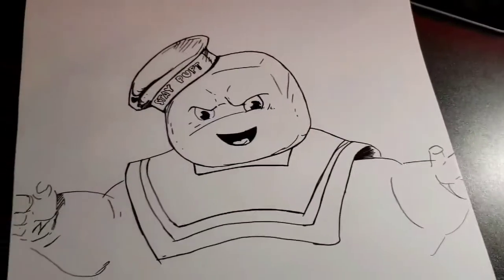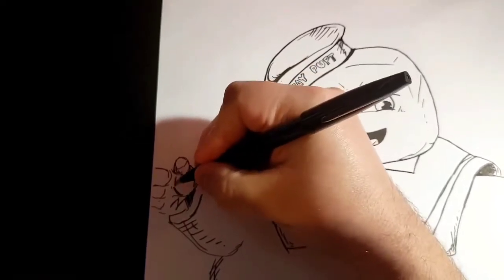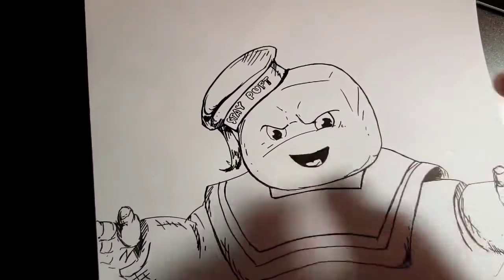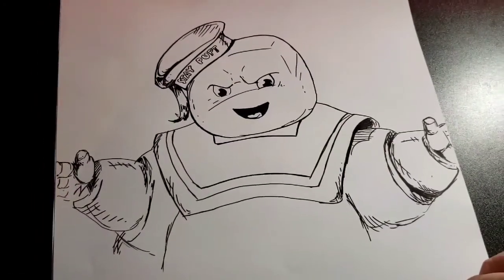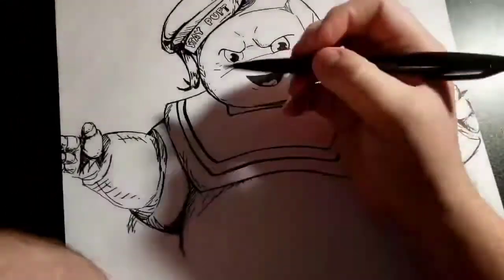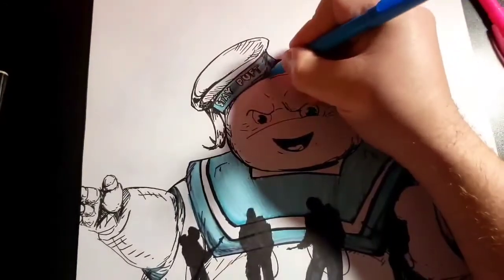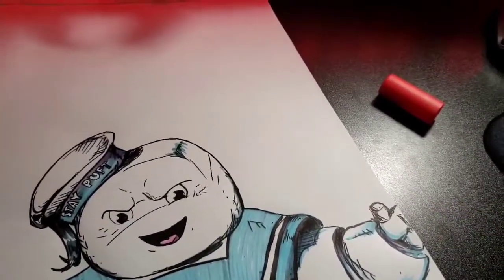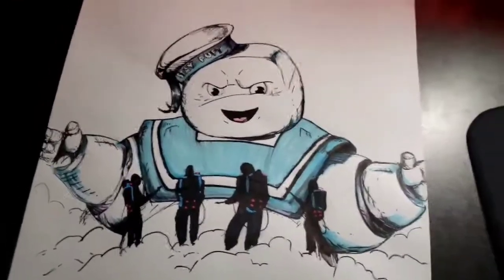Title: The stay Puft Marshmallow Man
Artist: Spraycasso
Date: 1/27/2021
Media: Black marker / Highlighters / Ink Markers
Medium: 11x17 paper